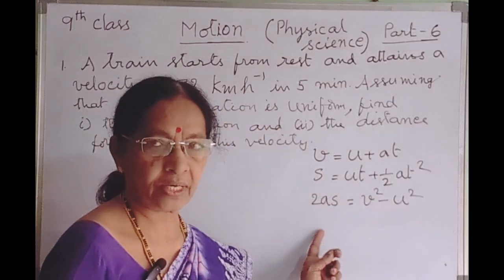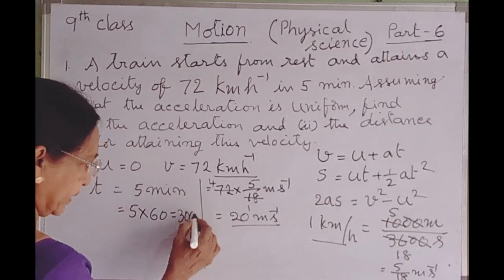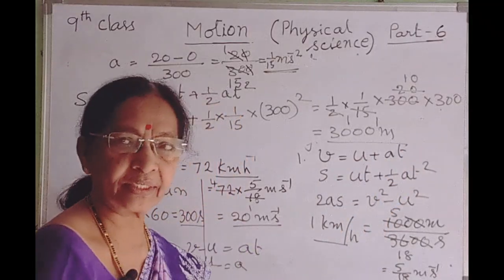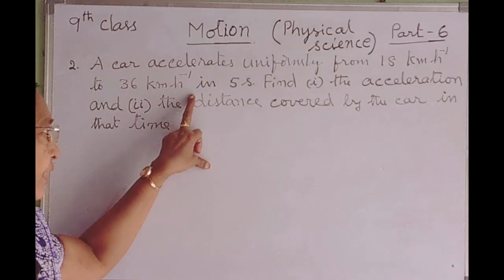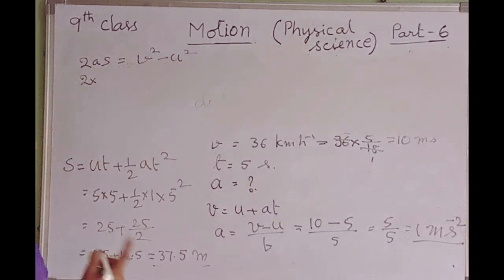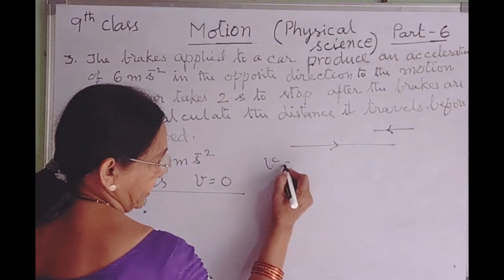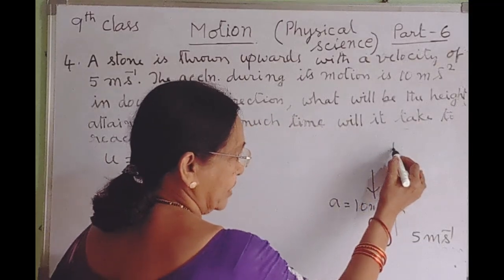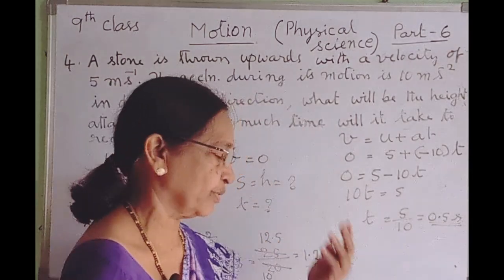Motion of objects_problems.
In this video 9th class, science CBSE syllabus,textual problems were solved.On motion of objects.